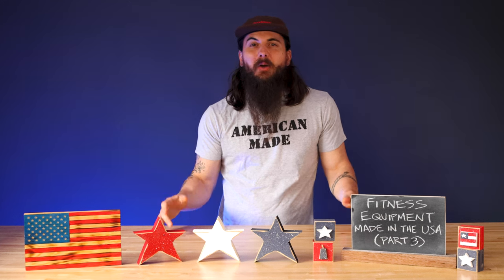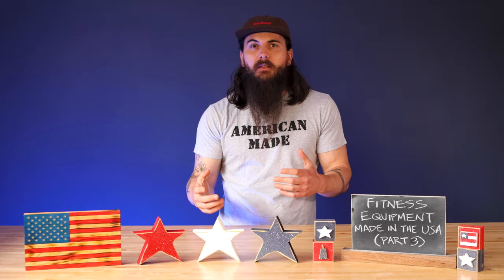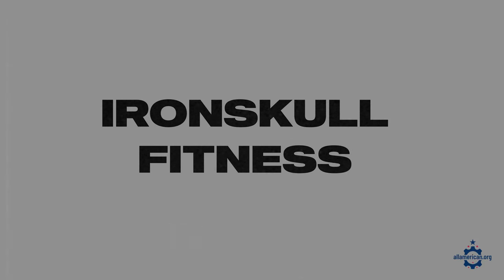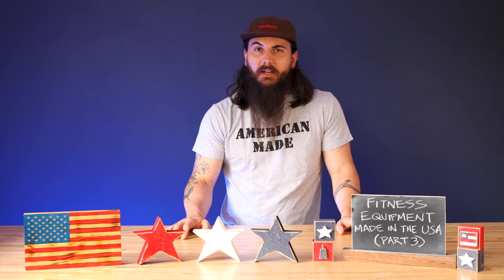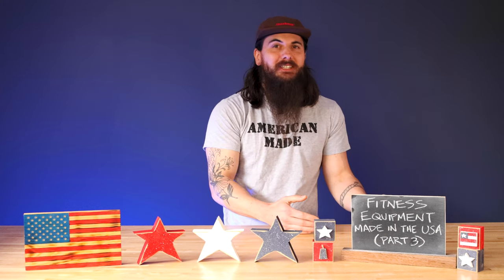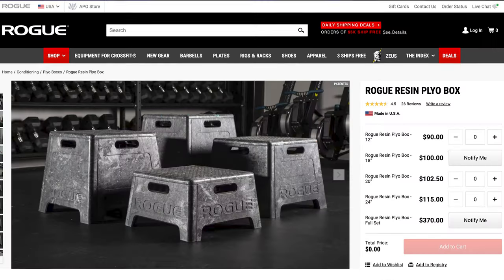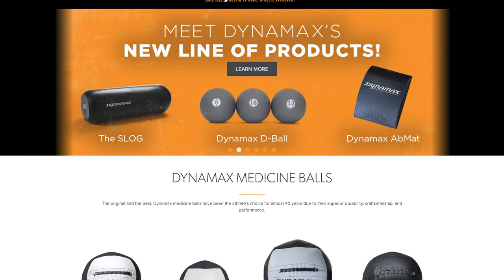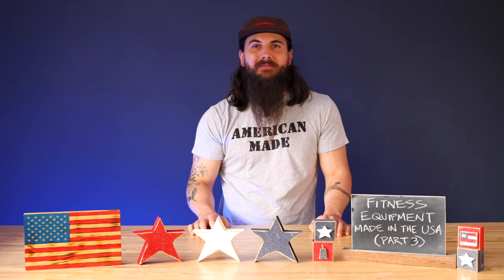Part 3! Finding Functional Training Equipment Made in the USA (Kettlebells, Resistance Bands, etc.)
In this video, we're talking about functional training equipment made in the USA. This is part 3 of 3 in our fitness equipment series, and we're going through a ton of categories: kettlebells, resistance bands, jump ropes, pull up bars, plyometric boxes, medicine balls, and training sleds. We mention great American made fitness equipment brands in each category, some brands to watch out for, and general material sourcing and shopping tips. Not all the brands we mention are 100% sourced in the USA (in terms of raw materials for their products), but we call out when that's the case, and of course, all of these brands are assembled domestically.

Sections:
0:00 Intro
0:40 Material Sourcing and Manufacturing Notes
1:26 Kettlebells Made in the USA
2:42 Resistance Bands Made in the USA
3:19 Jump Ropes Made in the USA
4:20 Pull Up Bars Made in the USA
5:21 Plyo Boxes Made in the USA
6:20 Medicine Balls Made in the USA
6:45 Training Sleds Made in the USA
7:25 Closing Thoughts